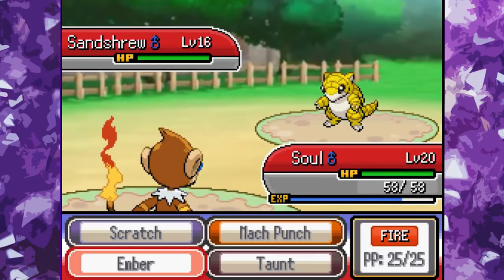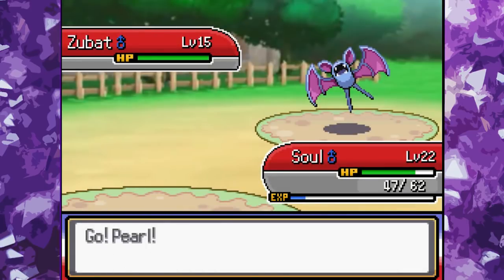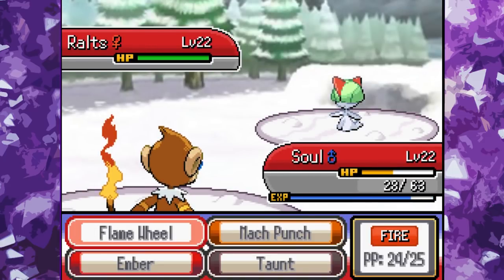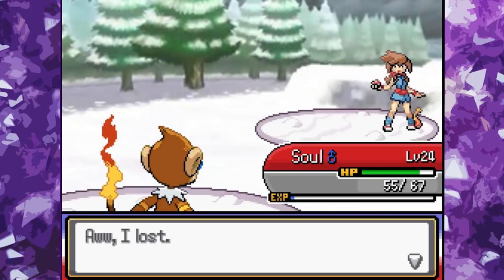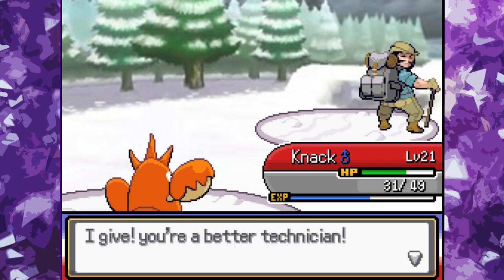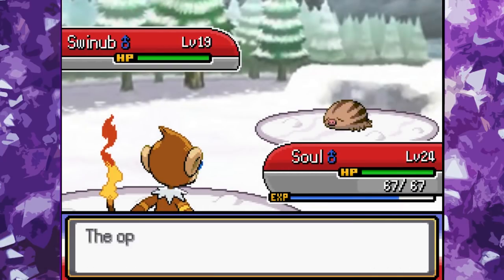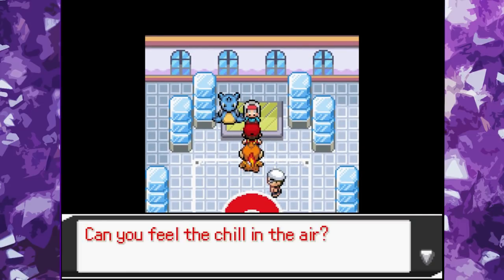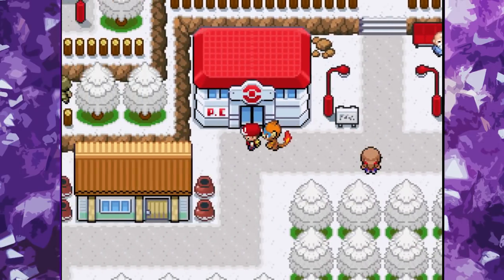Pokemon Gemstone Part 5 WEAK TO STRONG! Pokemon Fan Game Gameplay Walkthrough